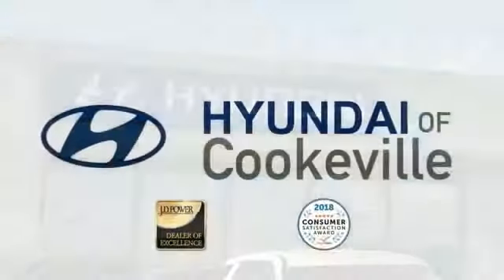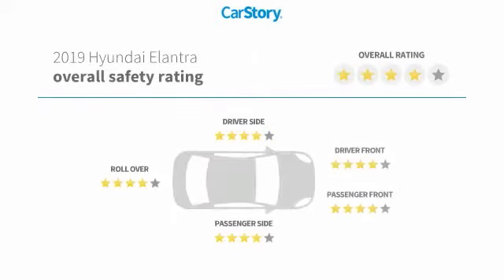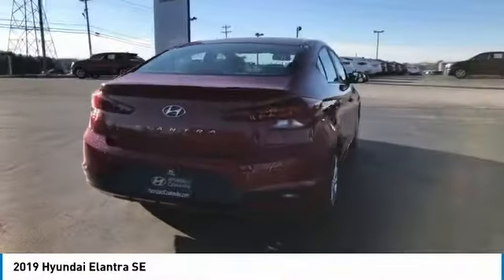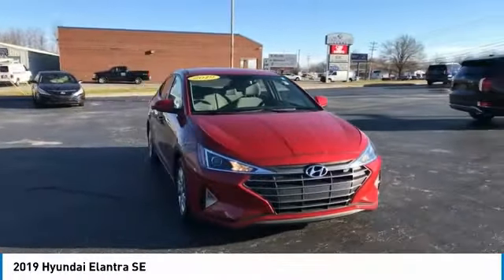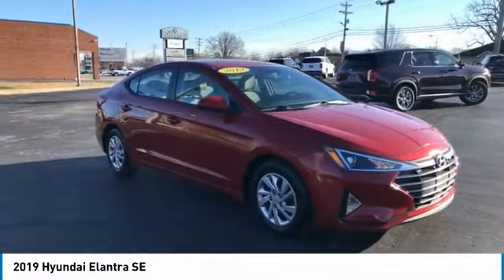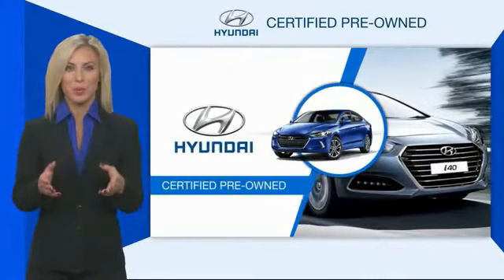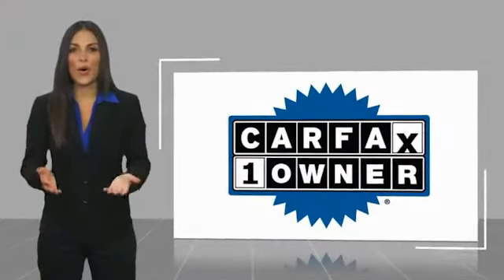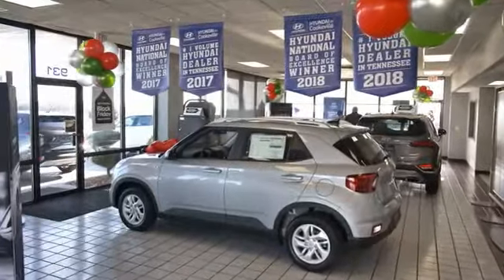2019 Hyundai Elantra Live T789087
Recent Arrival! Certified. Backup Camera, Bluetooth, Our listed price includes financing through Hyundai Motor Finance at standard rates.. CARFAX One-Owner.brbrThank you for choosing Hyundai of Cookeville! Where we are creating happy buyers every day!! All of our preowned vehicles have gone through a multi point inspection by our certified trained technicians and have been professionally detailed!! 2019 Hyundai ElantrabrbrClean CARFAX. 29/38 City/Highway MPGbrbrHere at Hyundai of Cookeville is where you Get the best deals with that hometown feel!!! Please give me a call to set up your test drive.